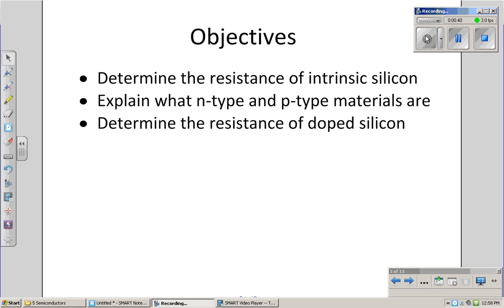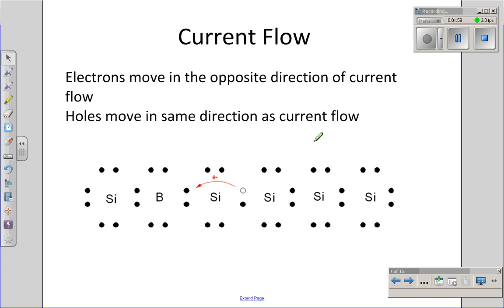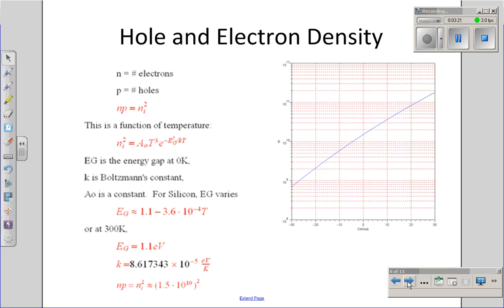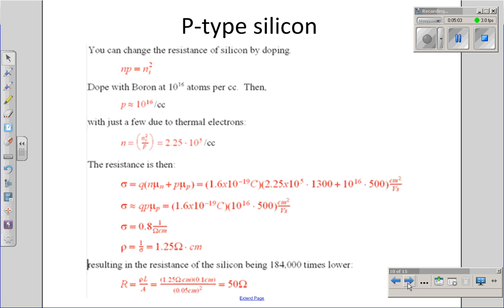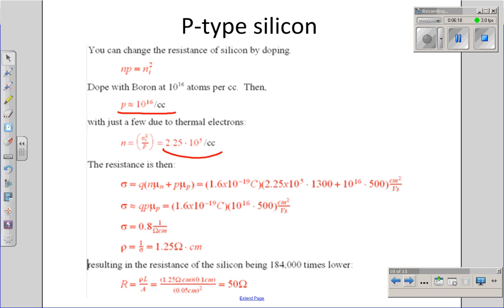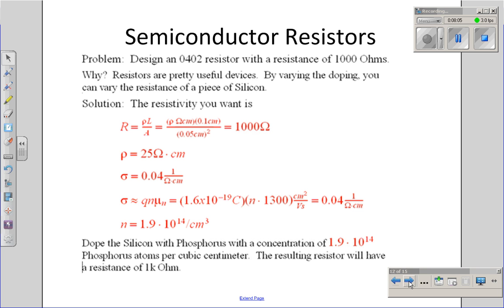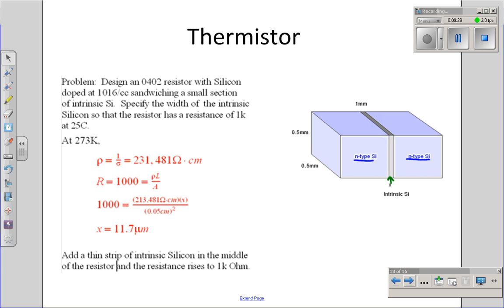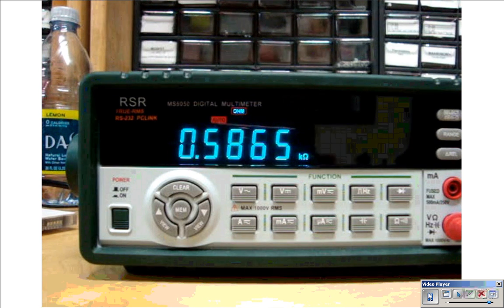ECE321.04 Semiconductor Physics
NDSU ECE 320 Electronics I (Digital Electronics) lecture #4.  for corresponding lecture notes, homework sets, and solutions.